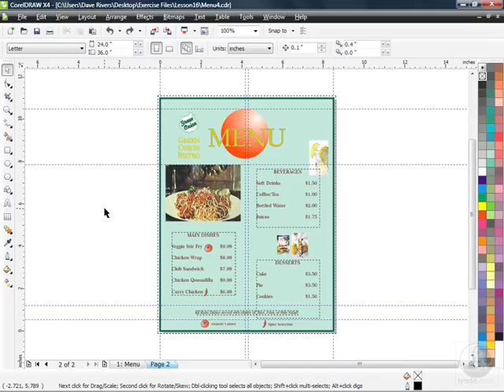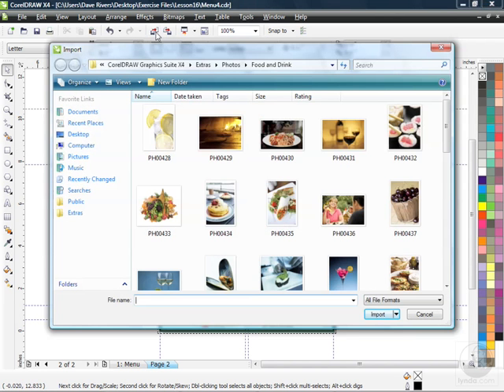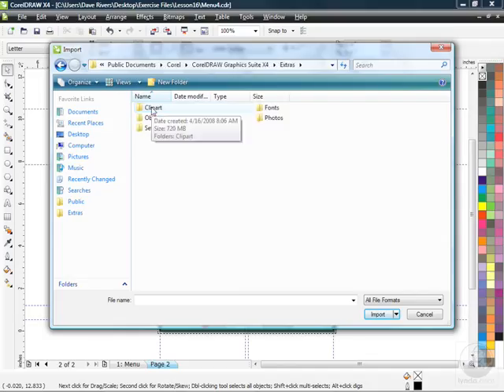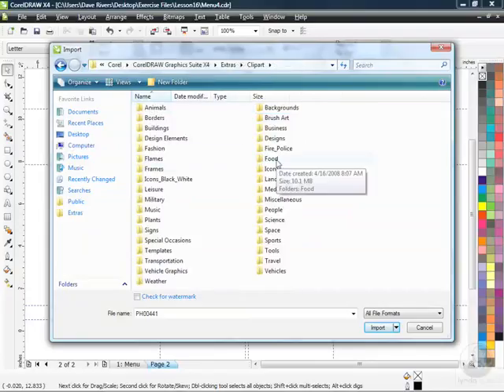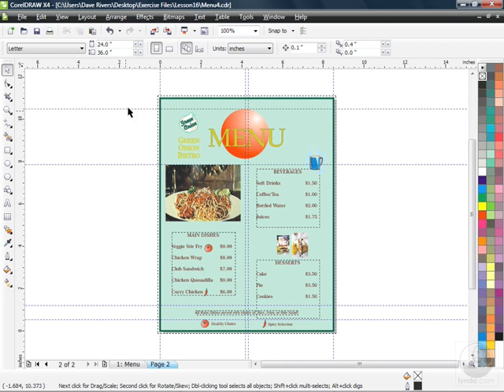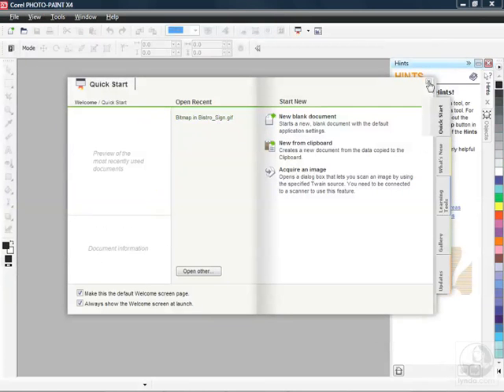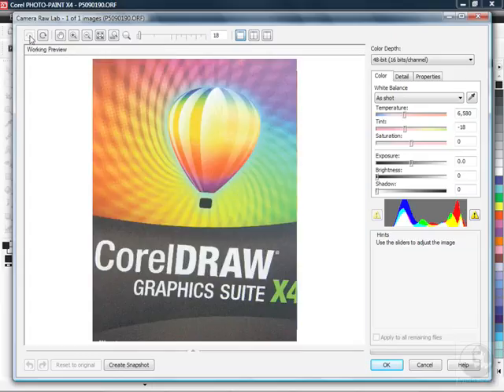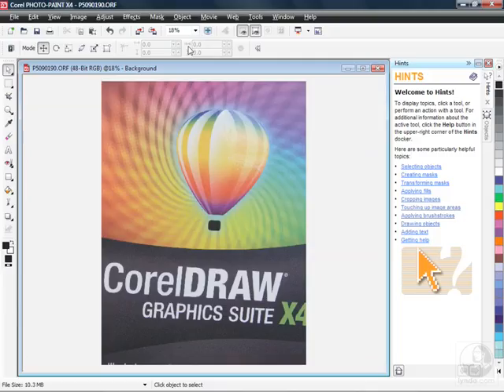16 06 extras